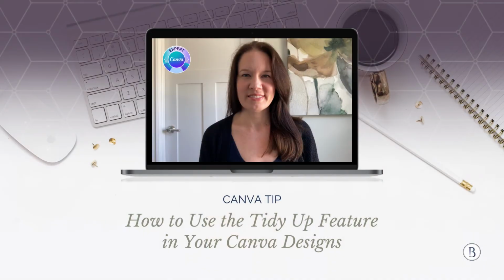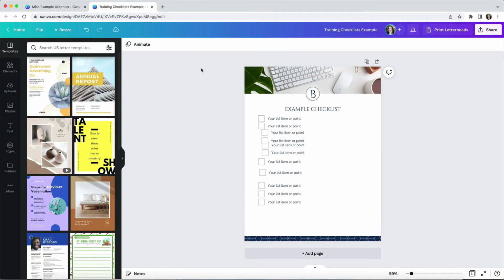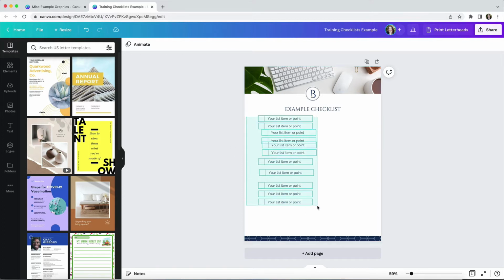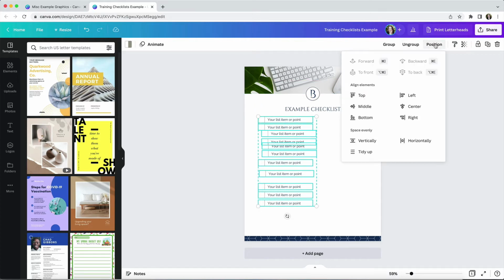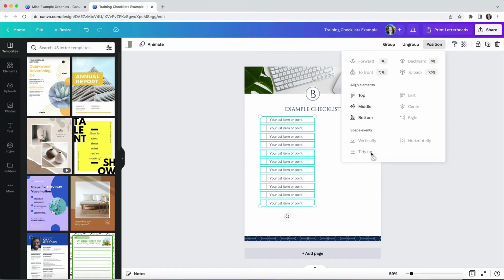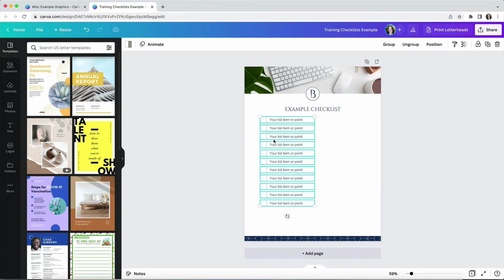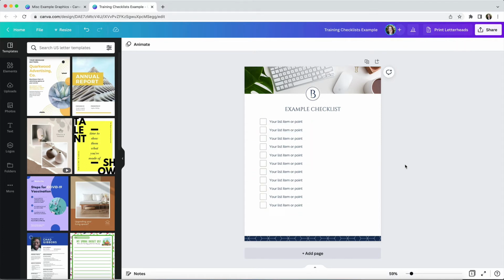How to use the tidy up feature in your Canva designs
In this quick Canva tutorial, I want to show you how to use the Tidy Up feature in Canva.

This is a tool I regularly use if I have a list that I want evenly spaced. For example, if I was creating a checklist as part of my course materials (e.g., in a workbook) and I wanted to have a list of neatly organized checkboxes.